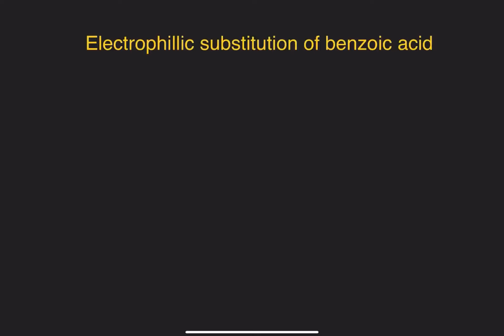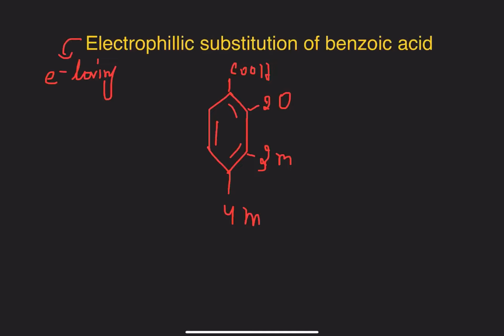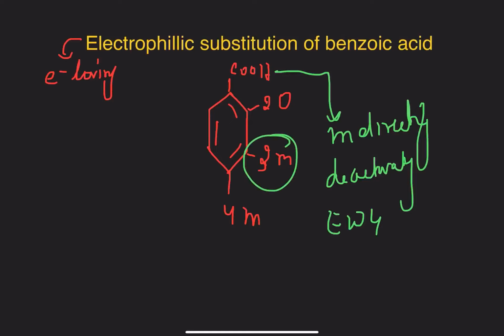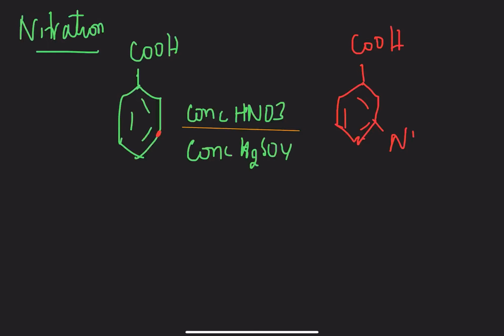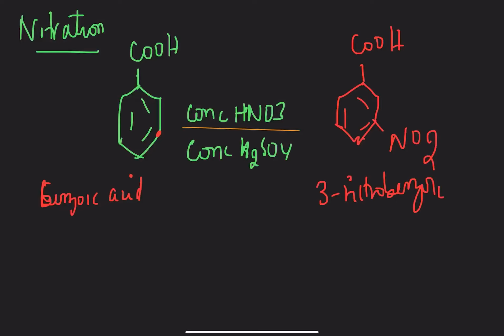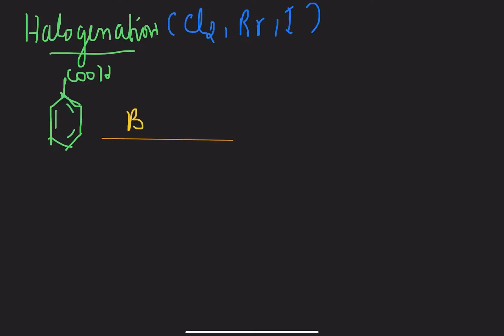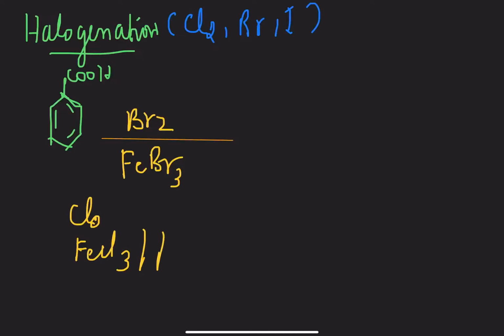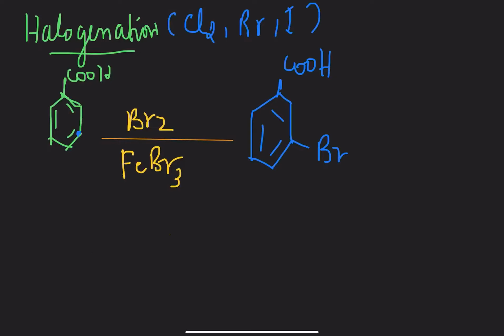Electrophillic substitution reactions of benzoic acid + starting IUPAC nomenclature series NEET ,JEE